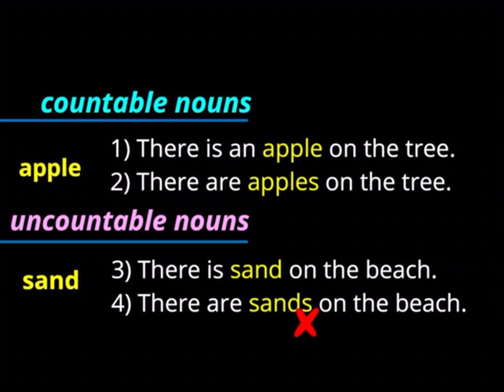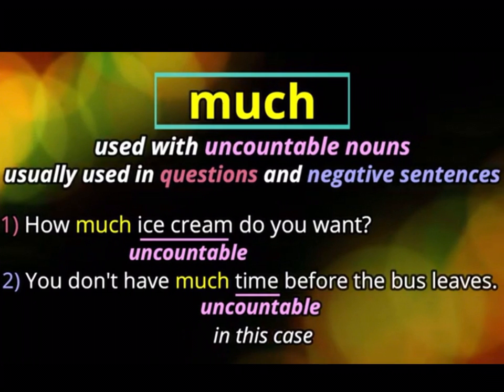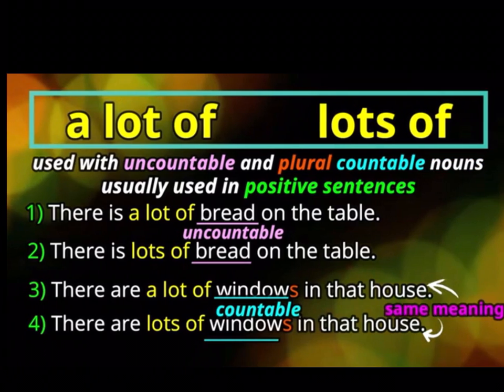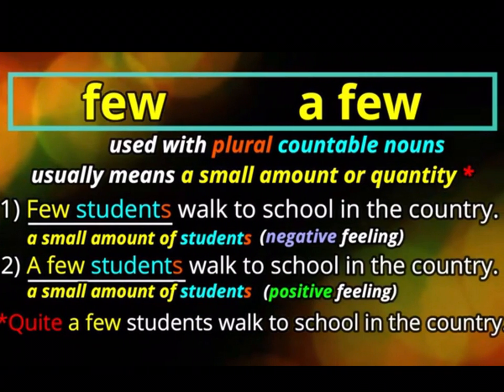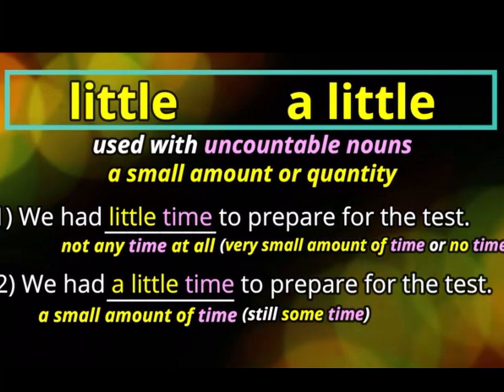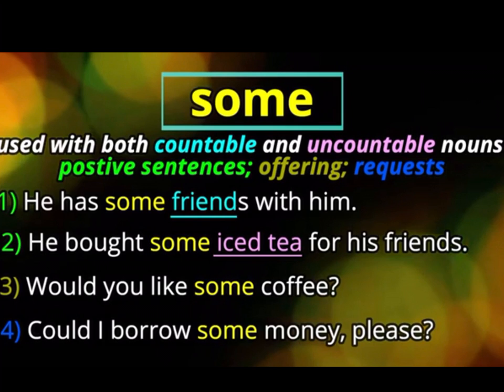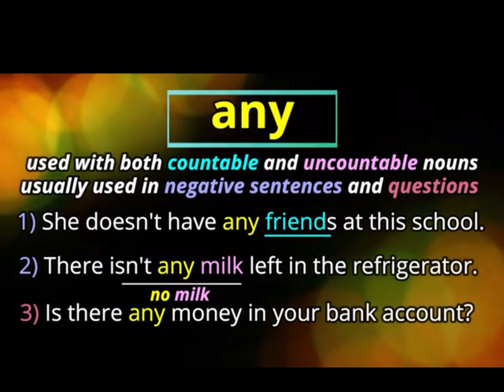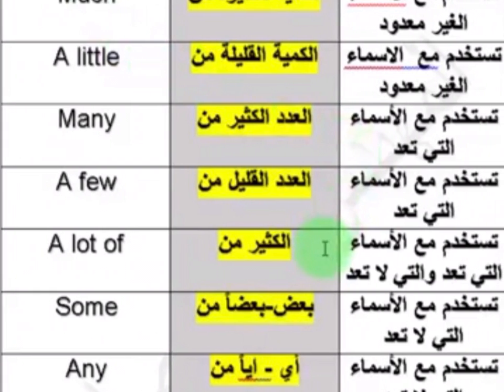English 10 grade ( Quantifiers )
Quantifiers